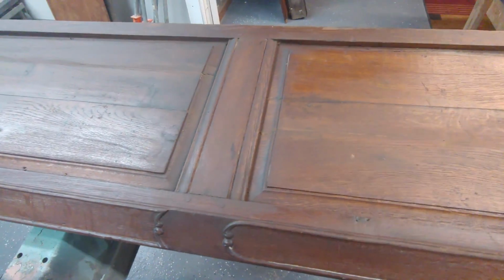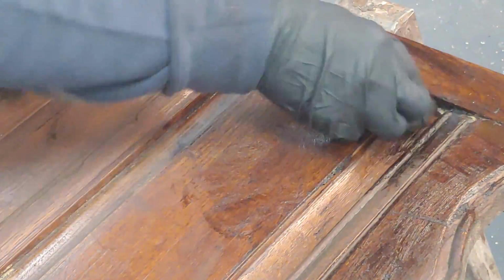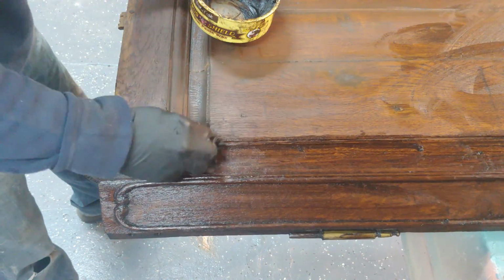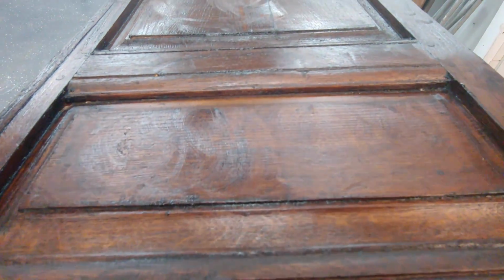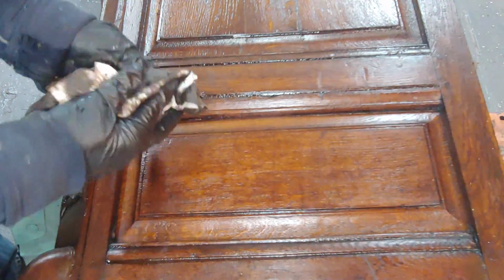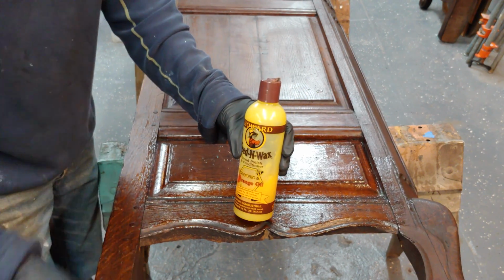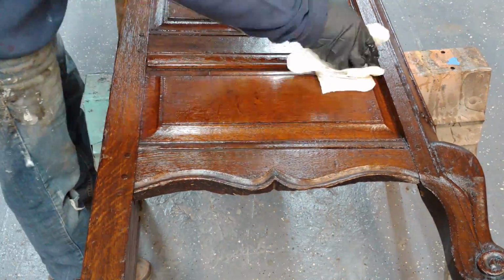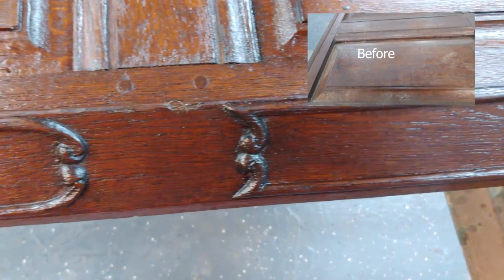Refinish Wood Furniture Without Stripping In Less Than An Hour !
Professional restorer Rodney Keyser demonstrates this "How to" tutorial on a unique technique we use on an antique wardrobe to beautifully refinish it without stripping or sanding in under an hour.

NOTE** Howard Products (colored) Citrus Shield Paste Wax has been discontinued -
We suggest using Briwax in place of the Howard wax:

Briwax Original Dark Brown Furniture Wax

Howard Products Orange Oil

Howard Products Feed n Wax

0000 Steel Wool